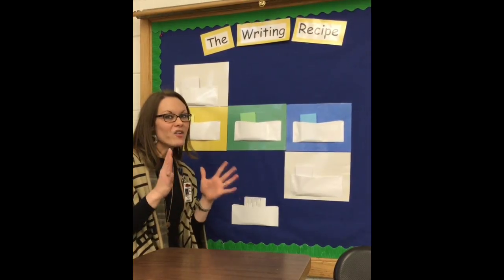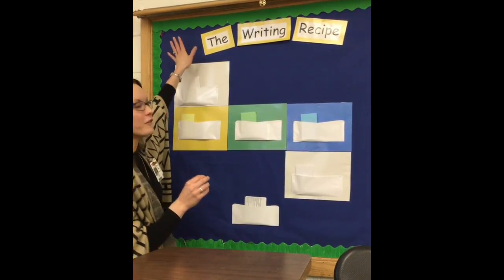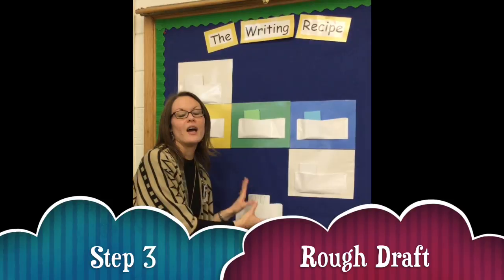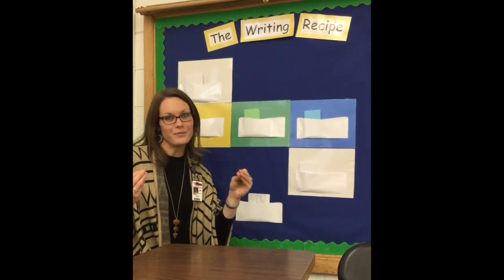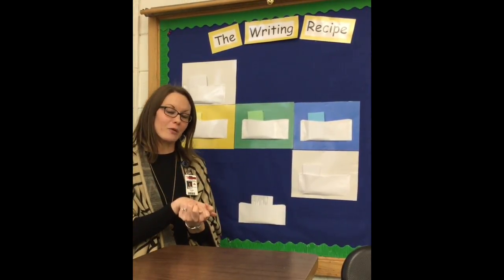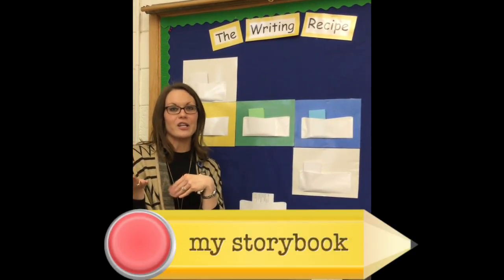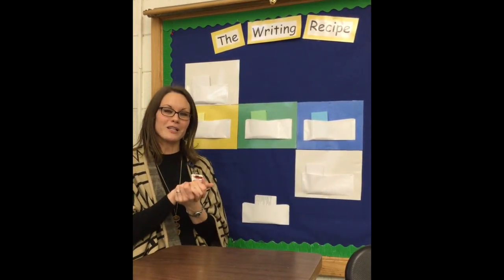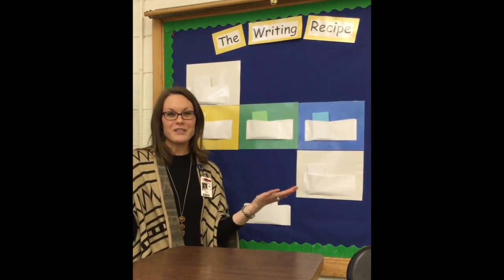4th Grade (Publishing)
4th Grade (Publishing)